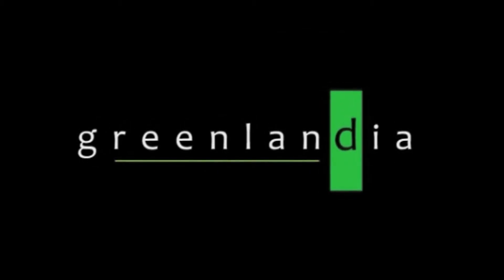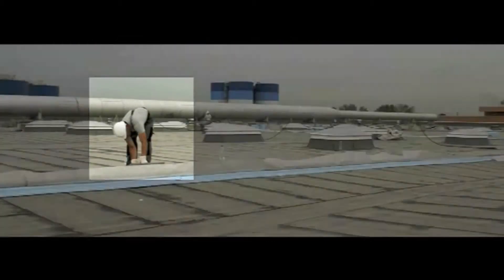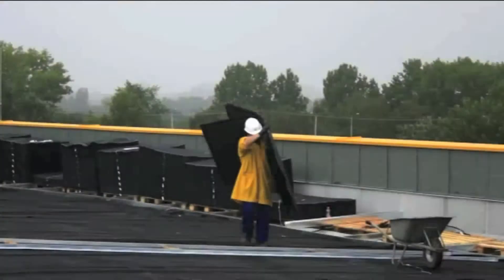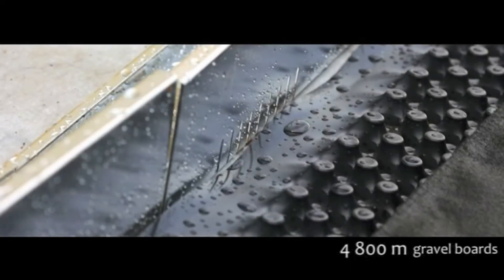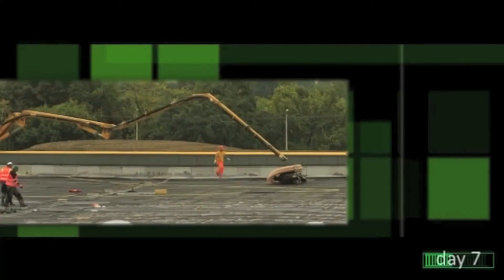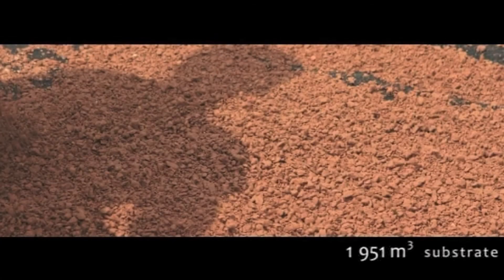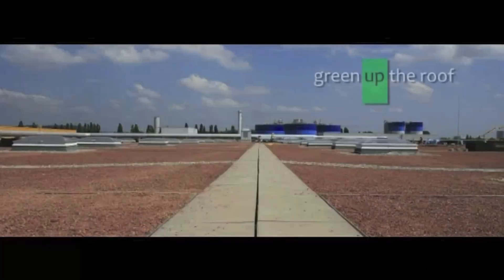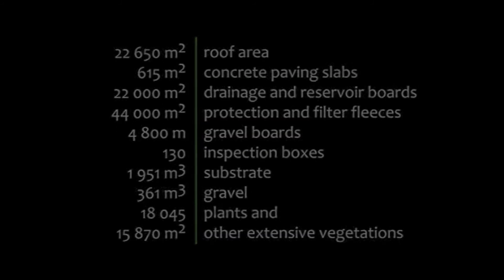DIADEM® Greenlandia project with narration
The largest greenroof in Hungary - Budapest Central Wastewater Treatment Plant, Csepel.
Extensive, semi-intensive and intensive greenroof systems.

22,650 m2 roof area
615 m2 concrete paving slabs
22,000 m2 drainage and reservoir boards
44,000 m2 protection and filter fleeces
4,800 m gravel boards
130 inspection boxes
1,951 m3 substrate
361 m3 gravel
18,045 plants
15,870 m2 other extensive vegetations

In 2009, the Diadem® green roof system was chosen for the largest green roof in Hungary, the newly built Budapest wastewater treatment plant. The whole green roof project took only 15 days.

A.P.P. Kereskedő és Szolgáltató Kft.
H-9028 Győr
Fehérvári u. 16/b

DIADEM CH AG.
Rauracherweg 1.

APP DACHGARTEN GMBH .
Jurastrasse 21
D–85049 Ingolstadt